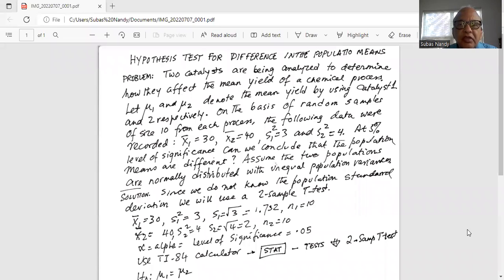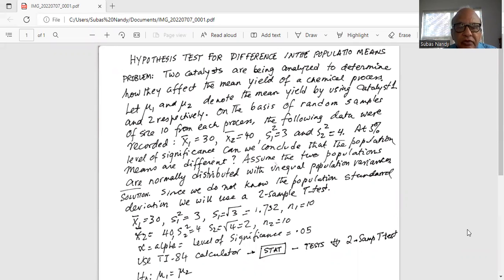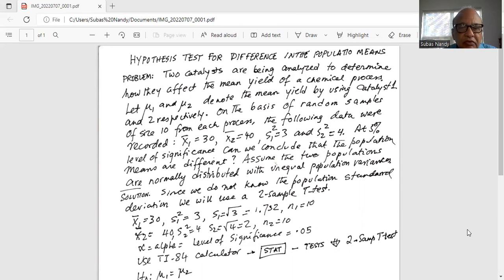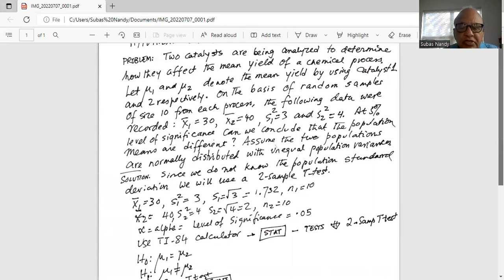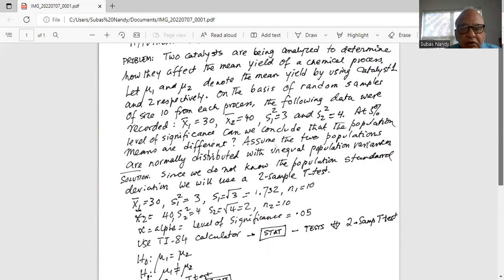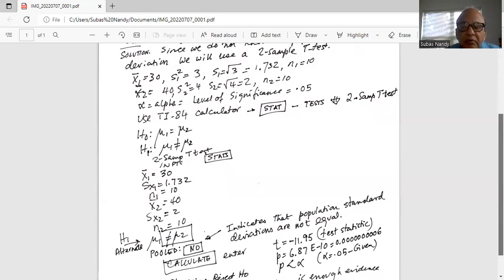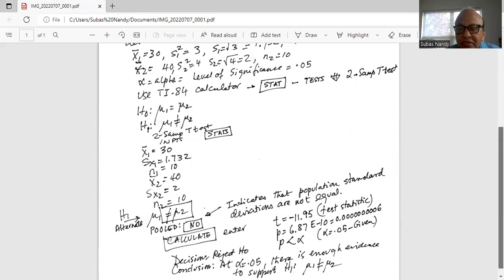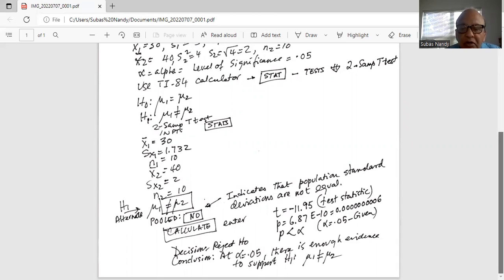Hypothesis test for two means